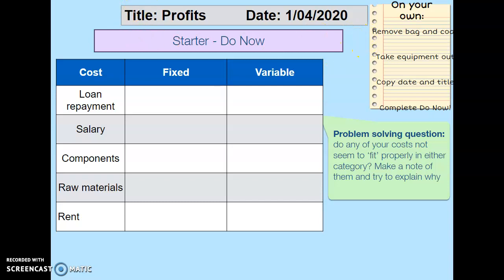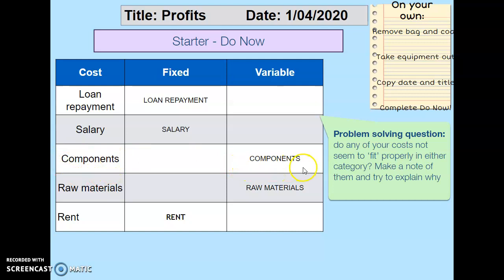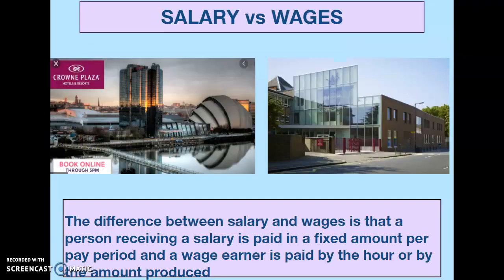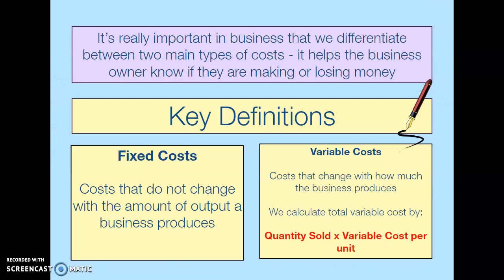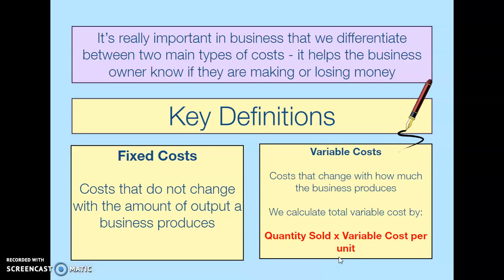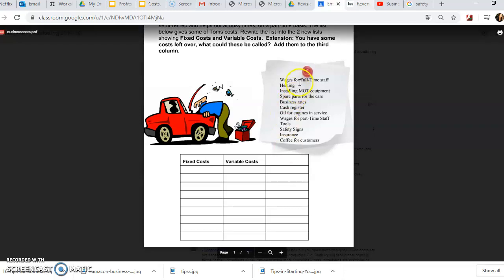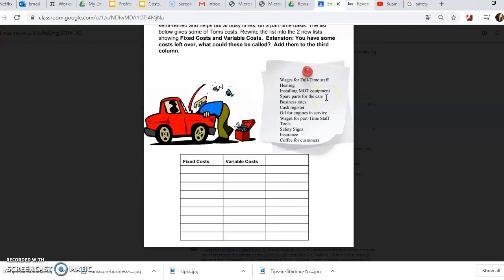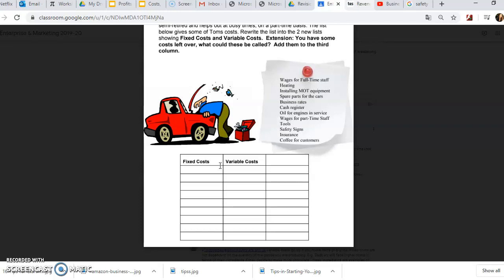Y10 business - profits pt 1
Part one of the lesson